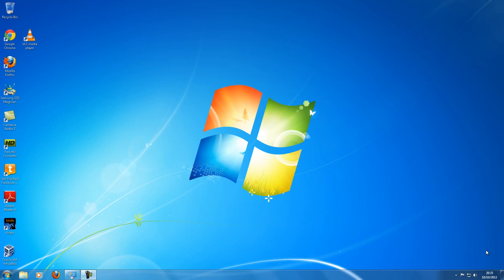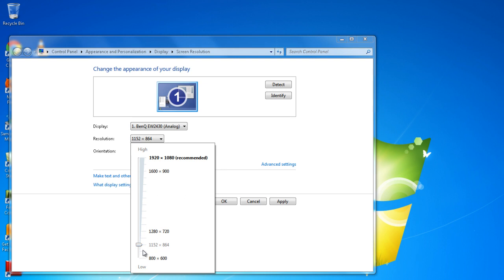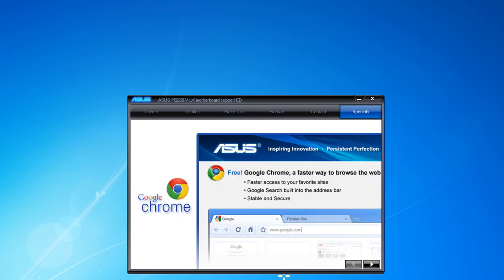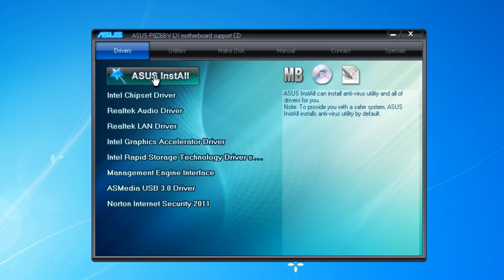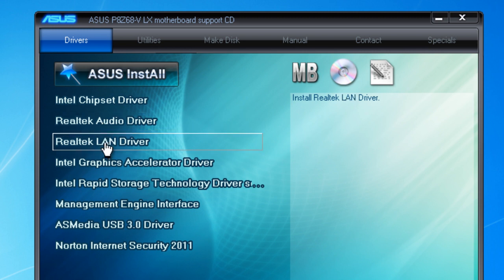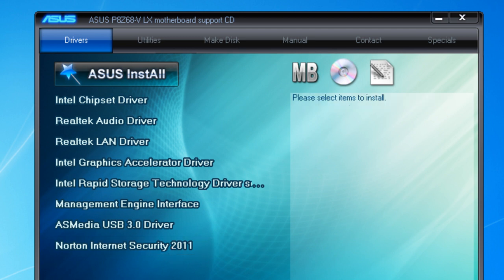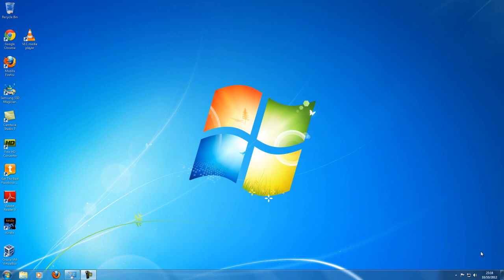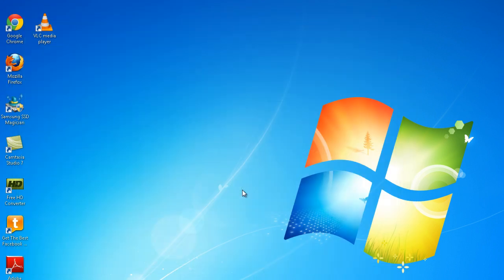Installing motherboard drivers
how to install motherboard drivers for an ASUS motherboard, but this procedure can be applied to all motherboard drivers.